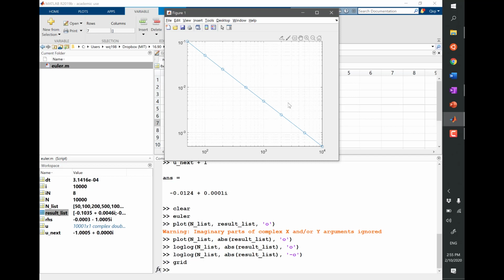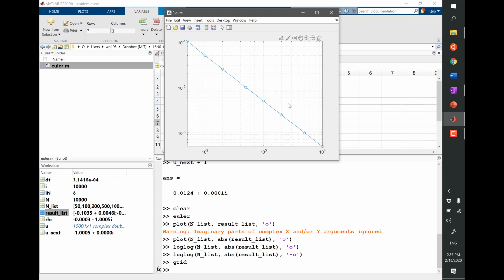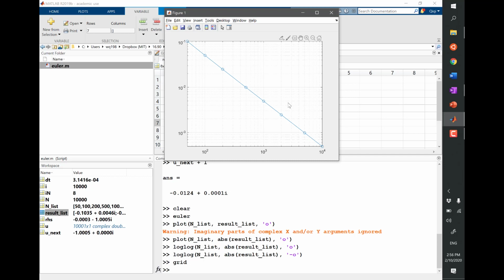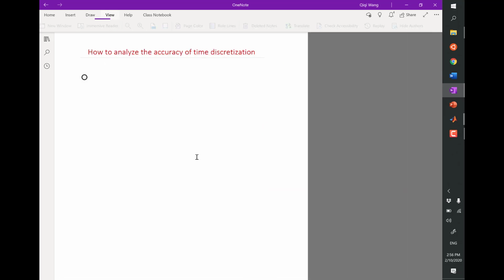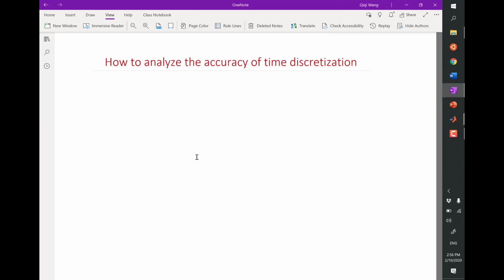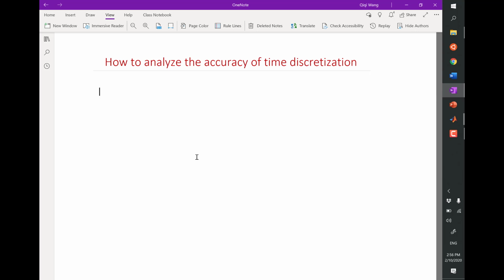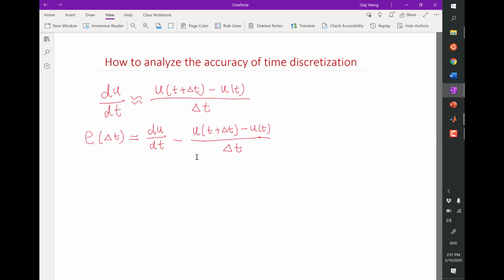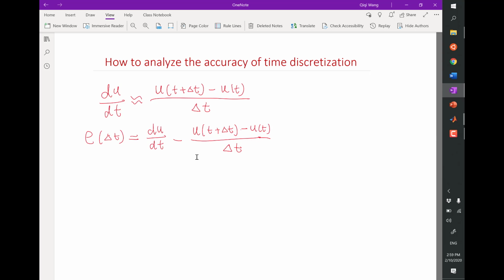Lecture 1.4. A priori accuracy analysis of Forward Euler